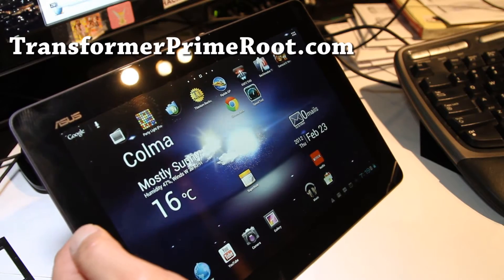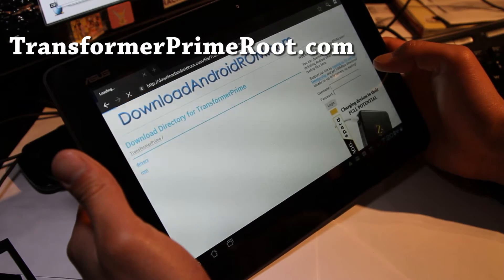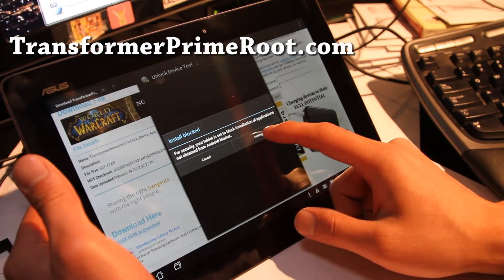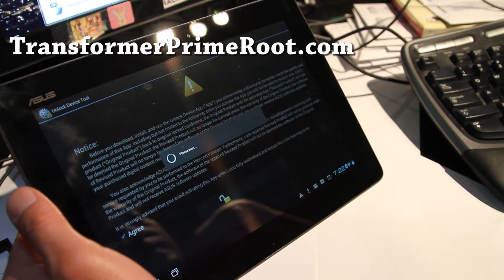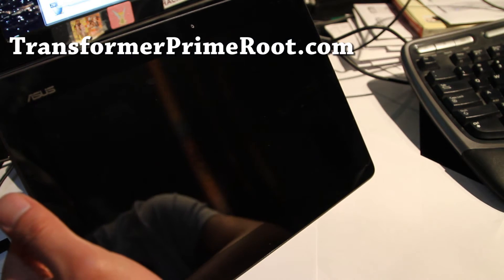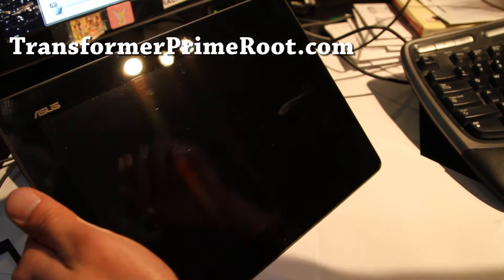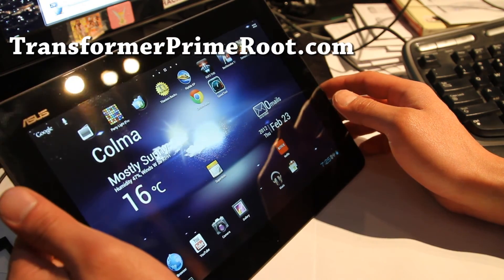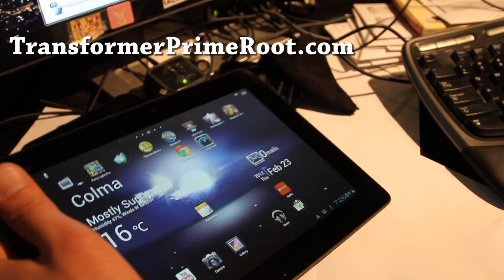How to Unlock Bootloader on Transformer Prime!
Here's how to unlock bootloader on your Transformer Prime!

Go do it!